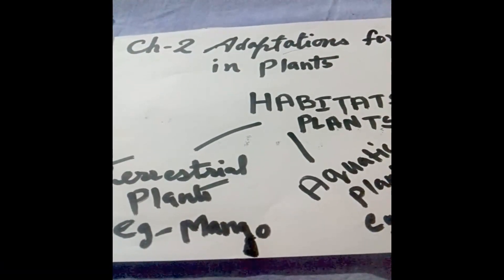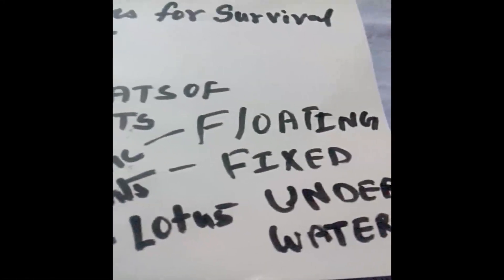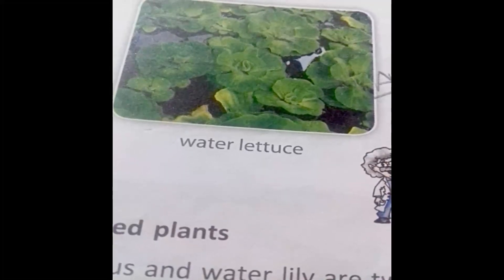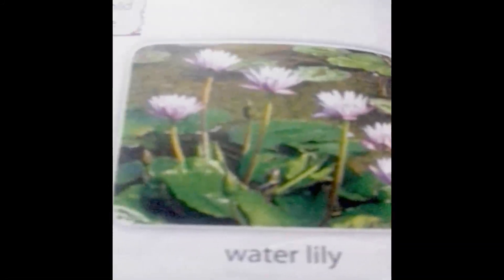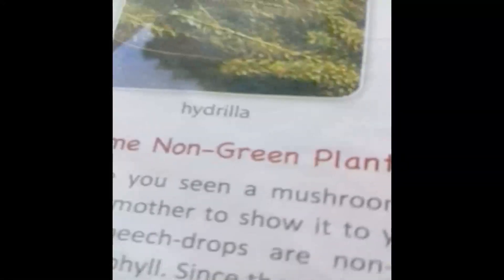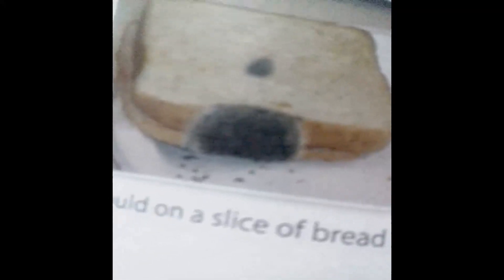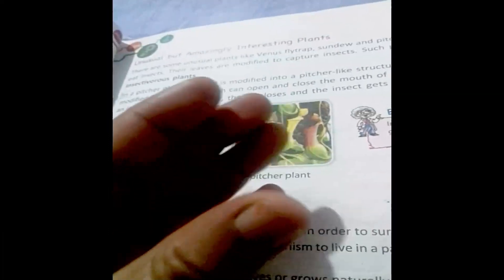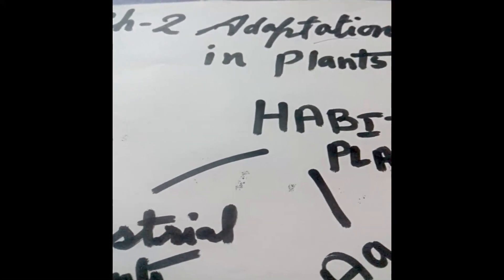Class 4 Science Ch.2 Adaptations for Survival in Plants (Part-2)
Video by : Mrs. Nishad Ali
- Himalaya International School, Ratlam